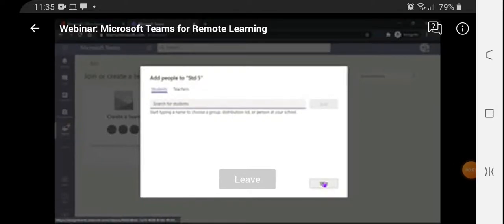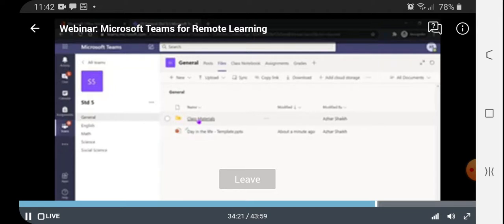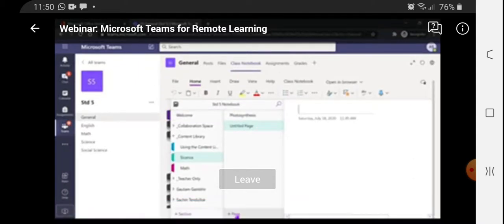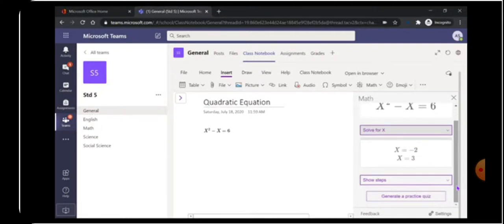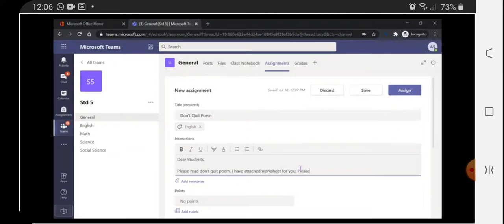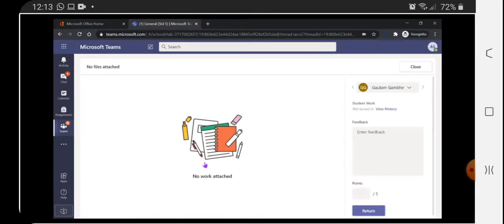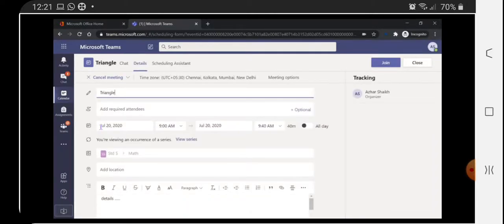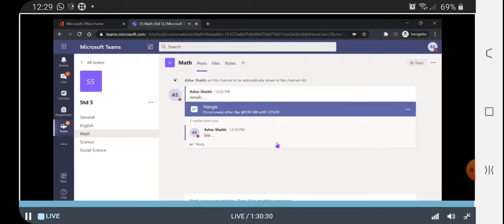Important teams training